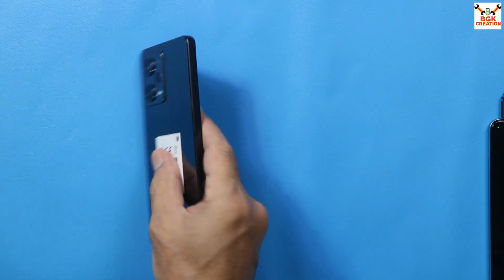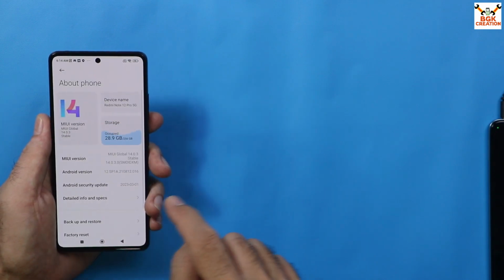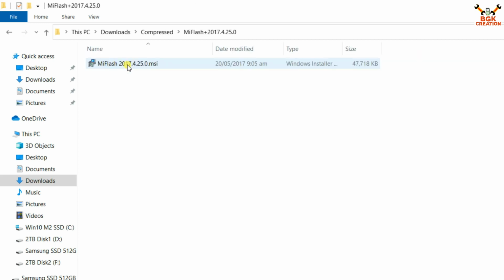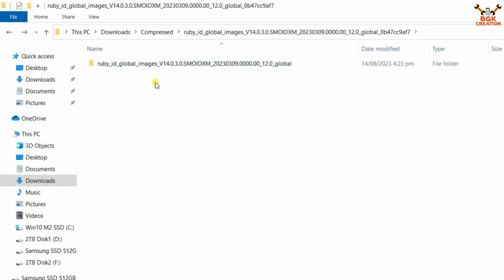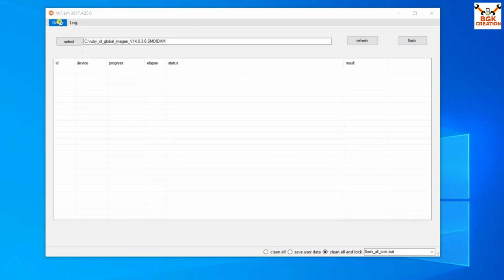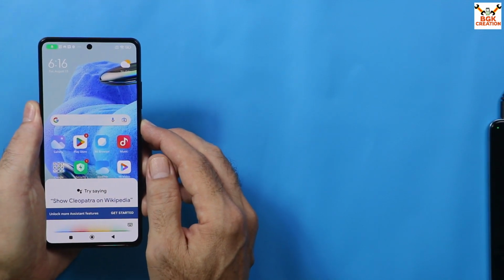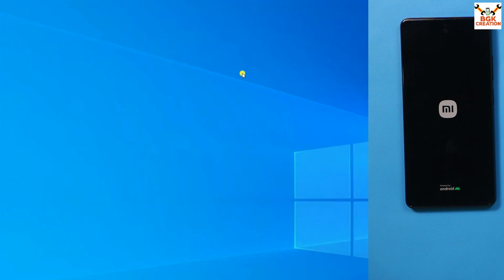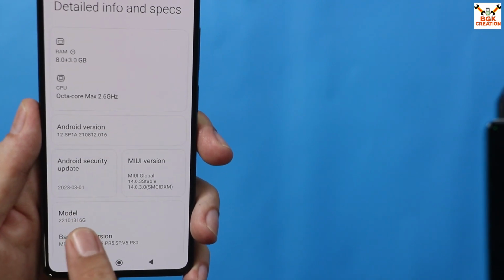Install Indonesia Rom On Redmi Note 12 Pro To Get Mi Dialer Call Recording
I have successfully installed Indonesia rom on Redmi Note 12 Pro 5G and got mi dialer with mi sms and a call recording feature.
Watch video and get know about how the stock Indonesia region rom working on Redmi Note 12 Pro.
Perfect working rom with good battery and with a good speed, and Mi dialer with call recording.

China variant xiaomi mobile bootloader must be remain unlocked as far
using other region rom or any custom rom. Only Relock bootloader after flashing stock China region rom on China variant.

Stay Blessed